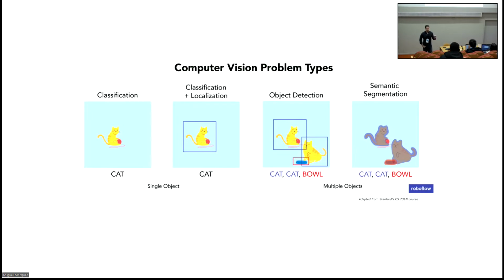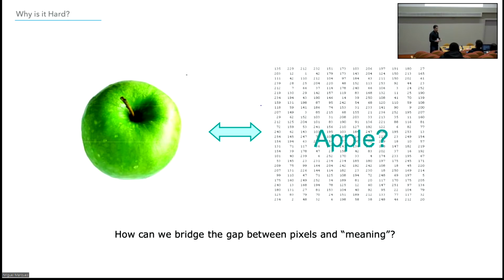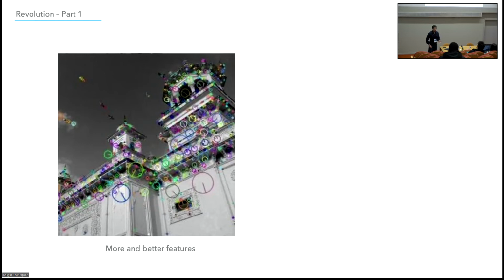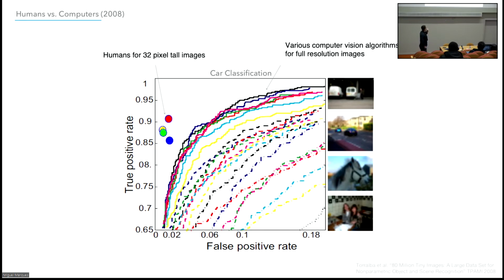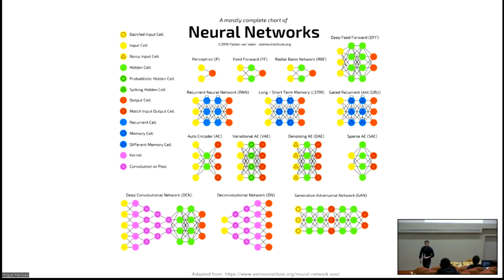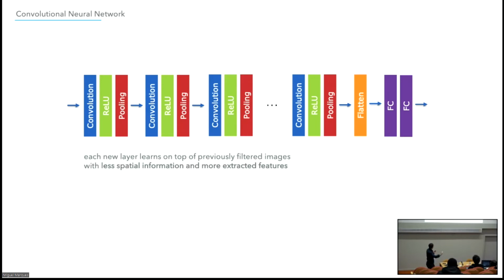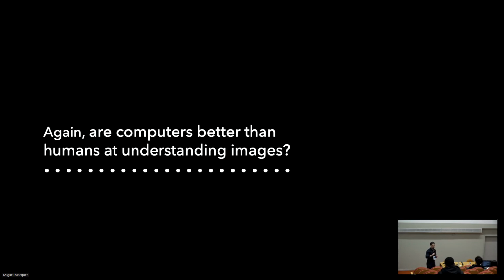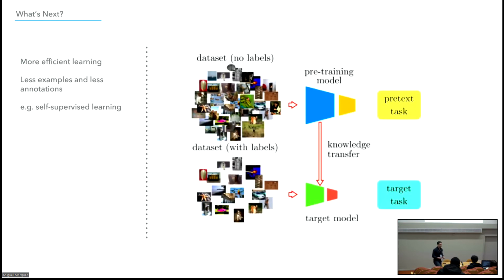CTM Open Day 2022 - Extracting knowledge from pixels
Are computers better than humans at understanding images?